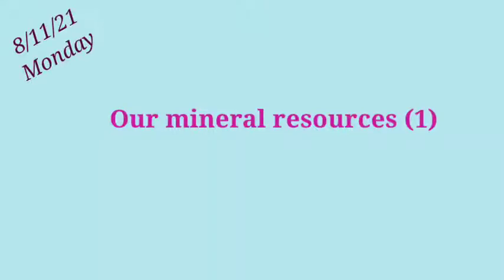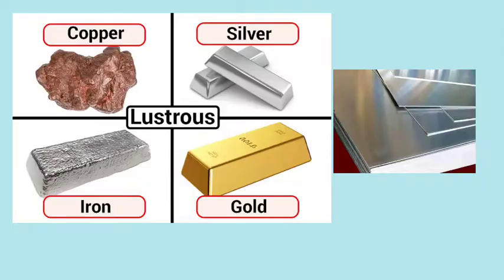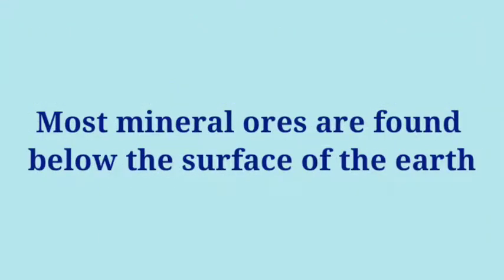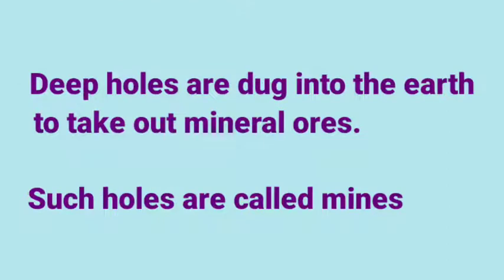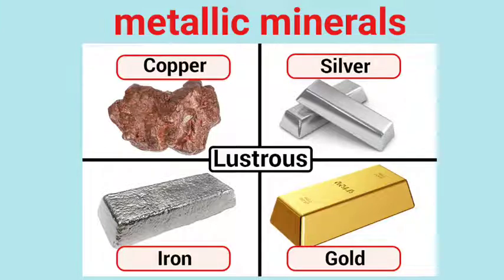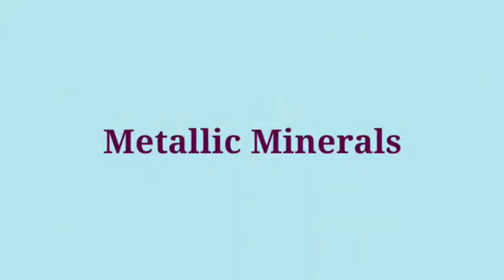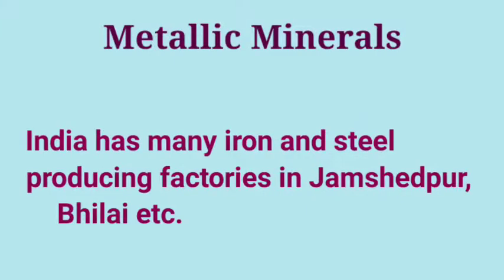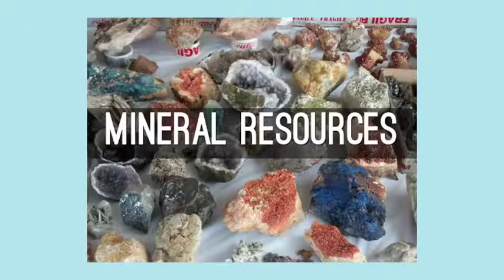Our Mineral Resources (1) 9/11/21